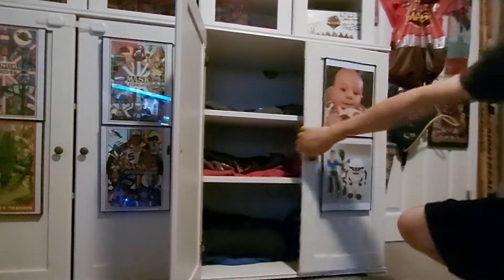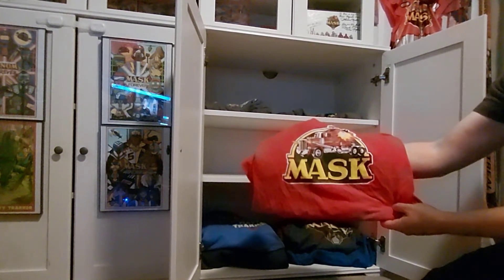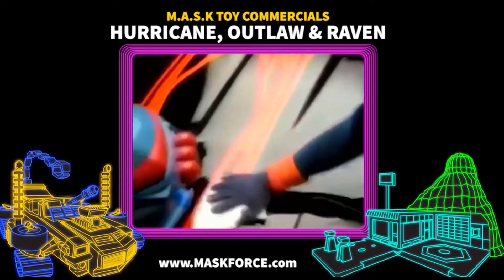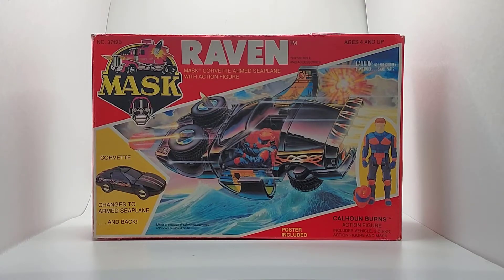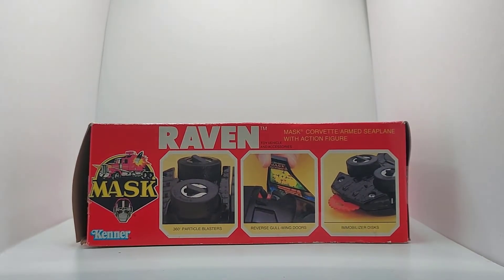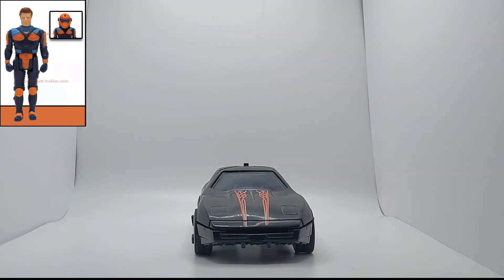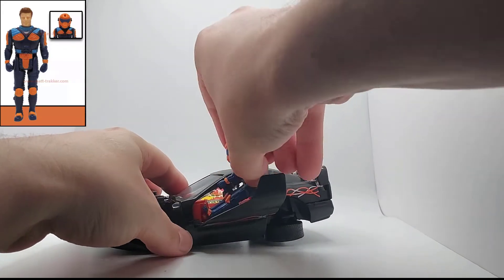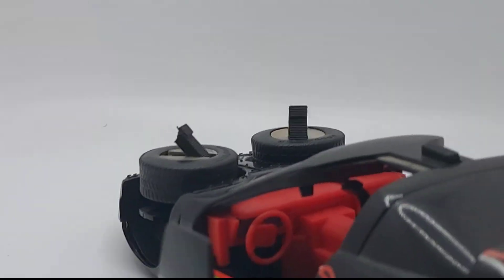Toy Review: Raven with Calhoun Burns - S5E43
Thanks for stopping by! If you want to help keep MASK alive, there are a few ways to do so!
- Join! (the button right under the videos)
- Give Thanks! (the button right under the videos)
This helps keep the website and channel going so thank you for any support you can provide!

Be sure to visit maskforce.com and All About MASK for really comprehensive MASK content!

Repro Disks on Etsy

Repro Disks on eBay

I haven't purchased those yet so do your homework on the sellers :)